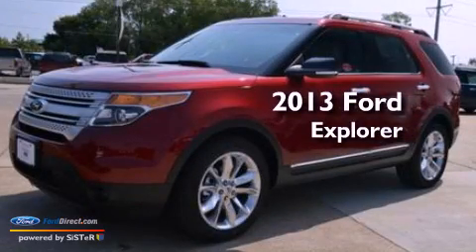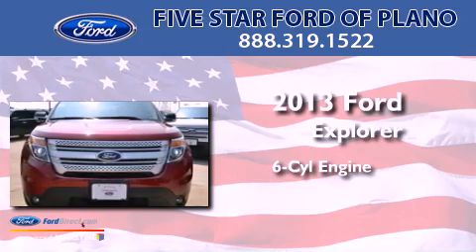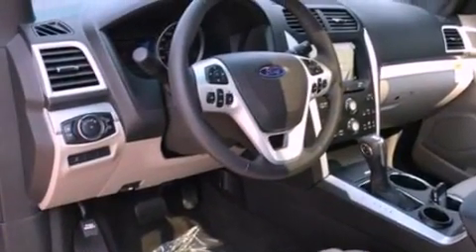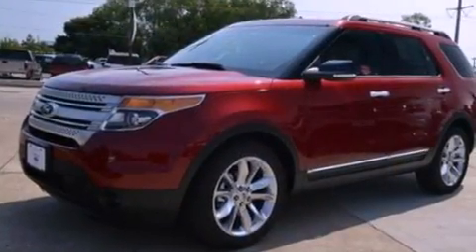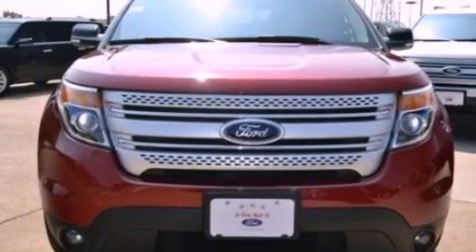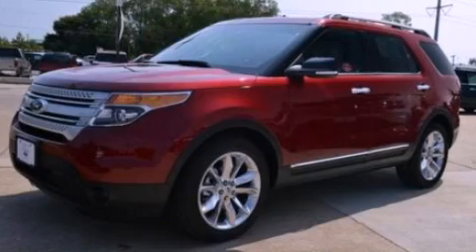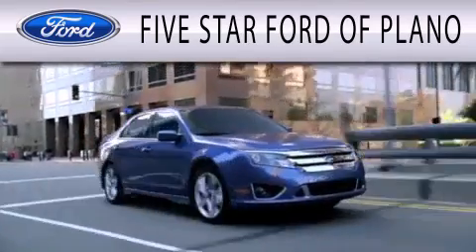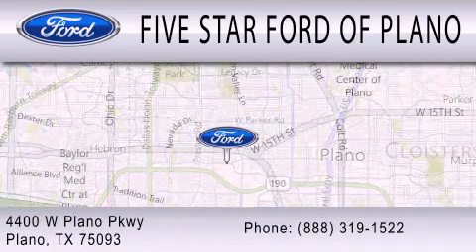2013 FORD EXPLORER Plano TX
Year : 2013
 Make : FORD
 Model : EXPLORER
 Engine : 3.5L V6 24V MPFI DOHC FLEXIBLE FUEL
 Trans . : 6-SPEED AUTOMATIC
 Exterior : RUBY RED METALLIC
 Miles : 9
 Interior : MEDIUM LIGHT STONE
 Stock : DGB19419